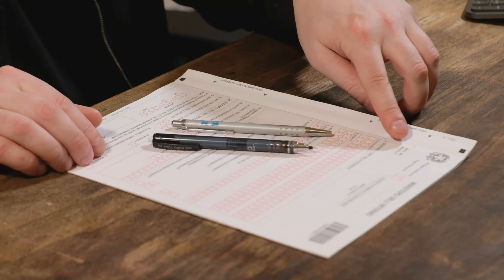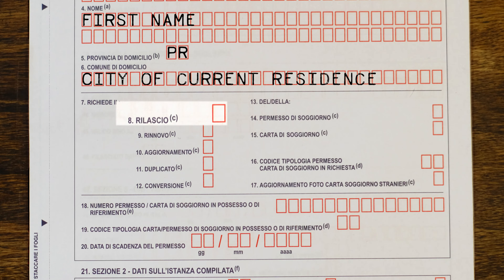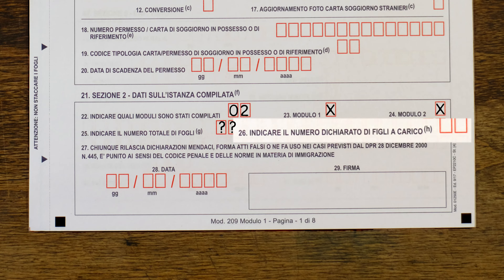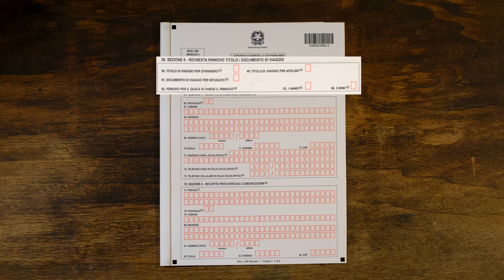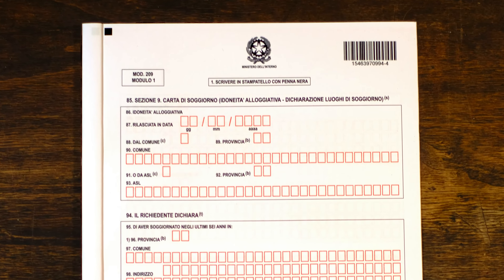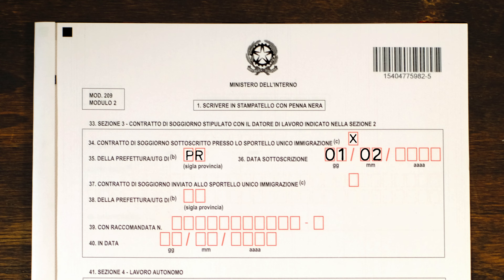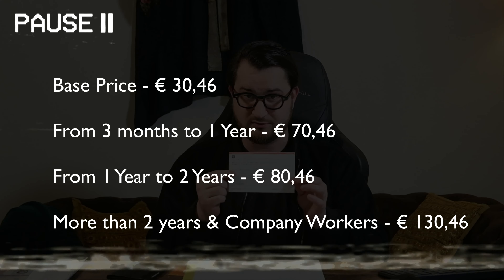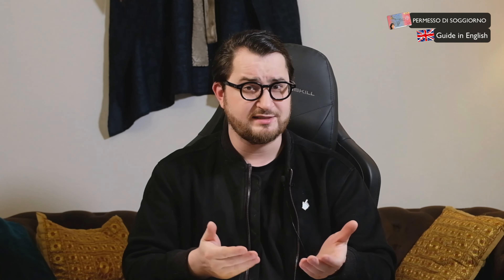PERMESSO di SOGGIORNO 🇬🇧 KIT Compilation Guide / Tutorial (2022 English)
Please see this link for an example of how to fill a Permesso Di Soggiorno Kit:

00:00 INTRO
01:01 - Module 1
01:22 Page 1
05:47 Page 2
07:24 Page 3
07:52 Page 4
08:26 Page 5
08:56 Page 6-8
09:09 - Module 2
09:22 Page 1
10:40 Page 2
12:35 Page 3
12:56 Additional Documents
14:07 - Price of Submission
15:33 OUTRO